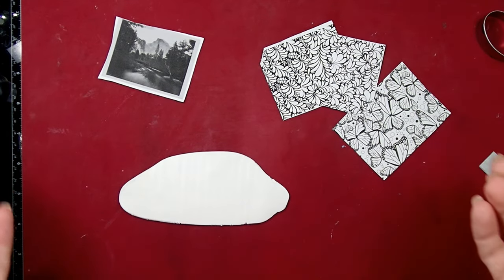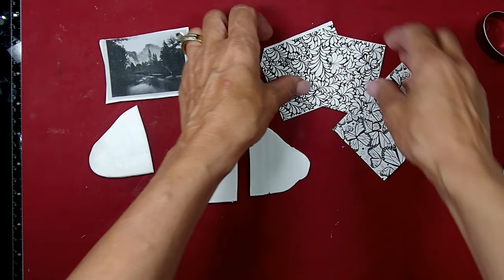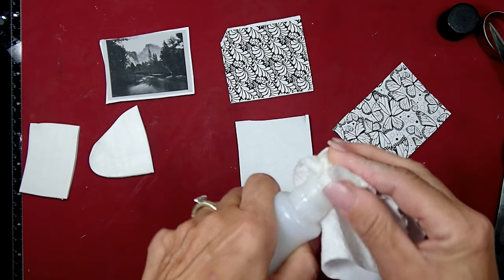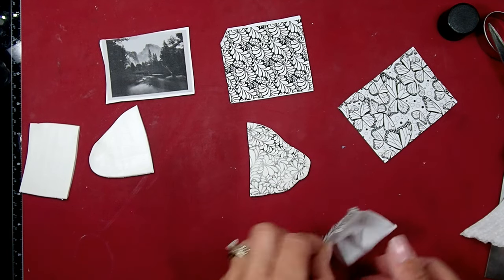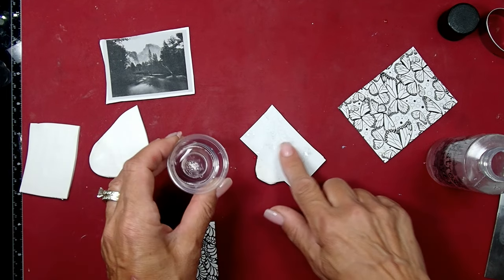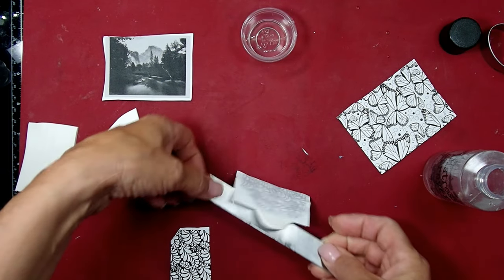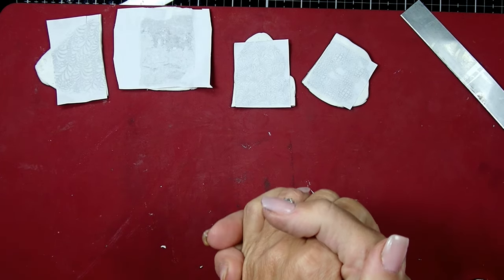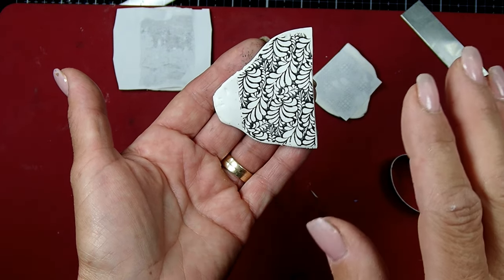How to do image transfer to polymer clay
Hi Friends!
Today I am trying something that I have never tried on clay before and that is image transfer. After figuring out the best way to do it, I think that it opens up a new world of design and personalizing pendant.
One of my inspirations was a video of Ludmila Bakulina and you can see her video

Keep crafting, my friends!

Products used in video:

Sculpey white clay
Fimo Jade Green Clay (semi translucent)
Gelly Roll Pen - Clear Star
Alcohol markers - Copic E09, Y17
Patterns printed on laser jet printer
Pour On Resin from Michaels
Polyurethane matte varnish from Lowes